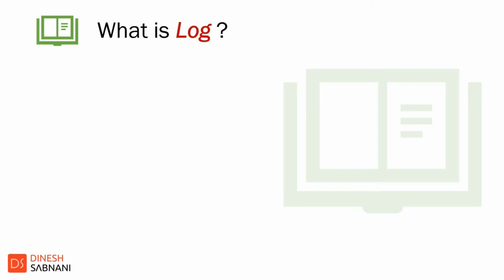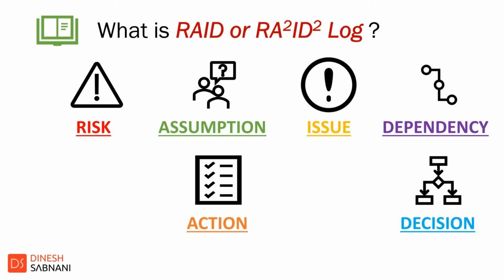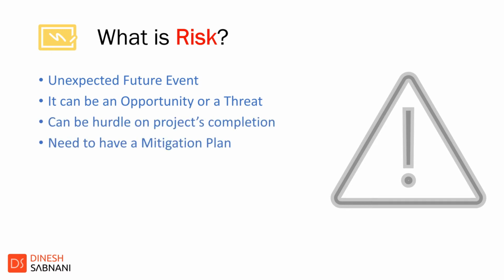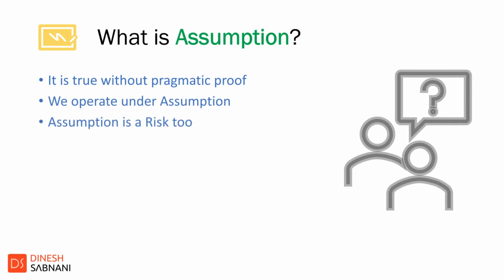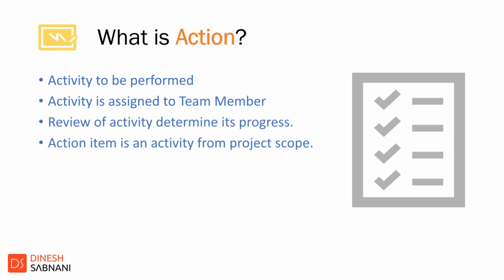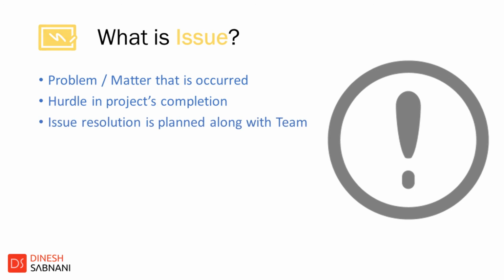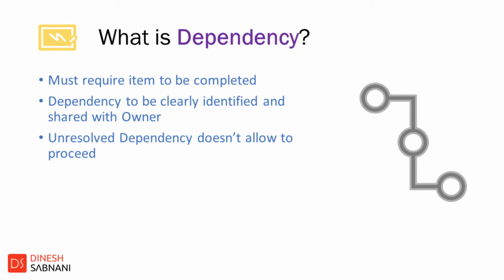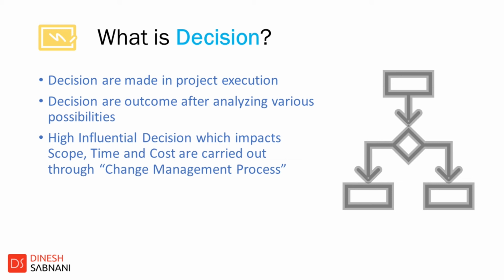MMT | S01-E03 | Learn RAID Log in Project Management | Dinesh Sabnani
We are LEADUP Management Training Institute, join our vibrant WhatsApp community for regular trend updates in management and leadership.

Hi, My Name is Dinesh Sabnani, Welcome to Monday Management Talk - Episode no. 3 - RAID Log in Project Management

Thank you very much for staying connected and gaining interest Project Management.

My mission is to make Project Management as simple as for you, through these series I am covering Project management fundamentals one by one and made it easy to learn, so that you are able to connect various dots and understand this completely.

This episode is very crucial for Project Manager role, so I suggest, you watch this episode till the end. In this Episode, we are going to cover - What is RAID? Hey… Wait… I am not going to talk about What is Income Tax RAID, and how you can get saved from it… So then what is RAID in Project Management? To know more, Watch this video

1. project management tools
2. project manager roles and responsibilities
3. project management fundamentals

Regards,
Dinesh Sabnani